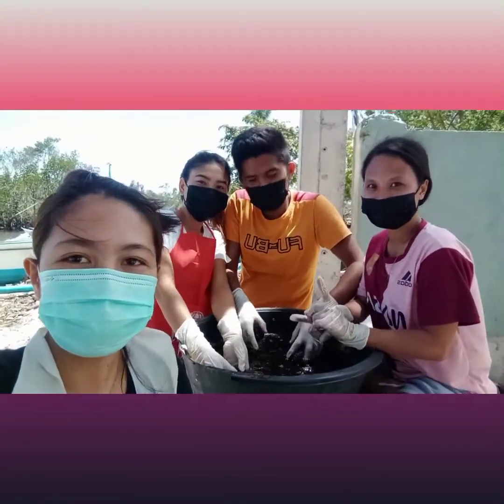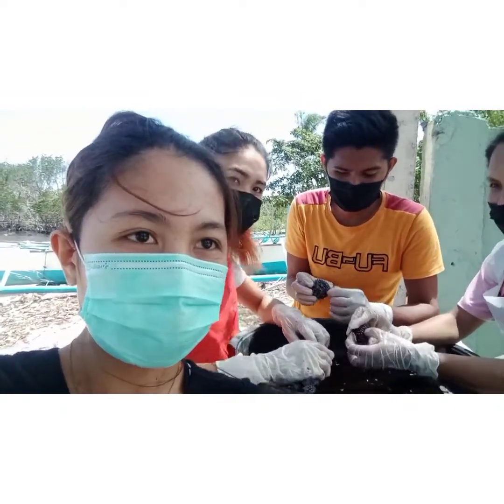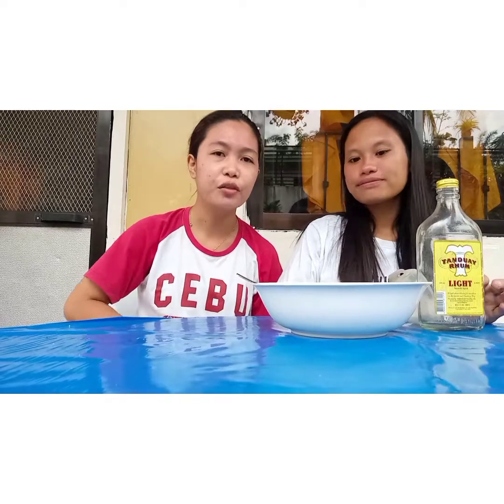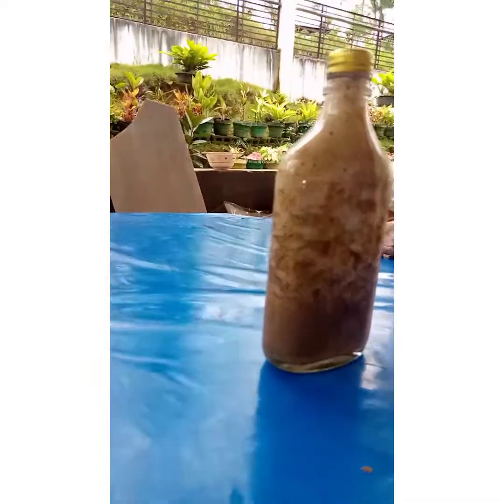MAKING SALTED SEA URCHIN